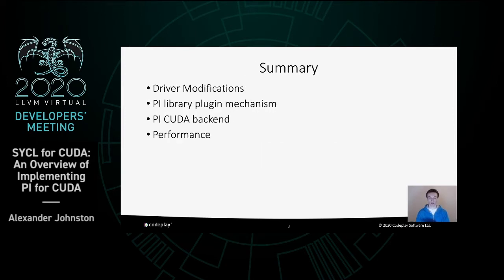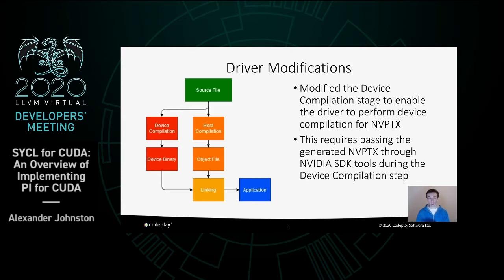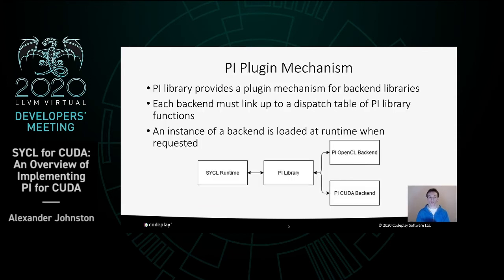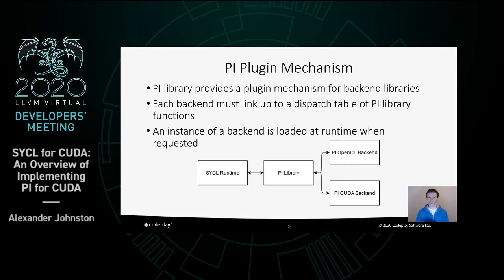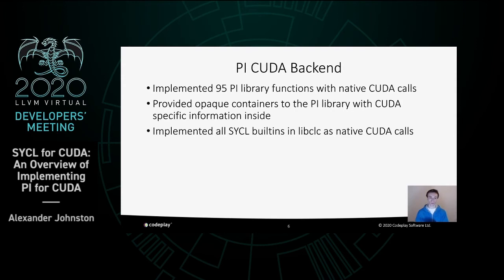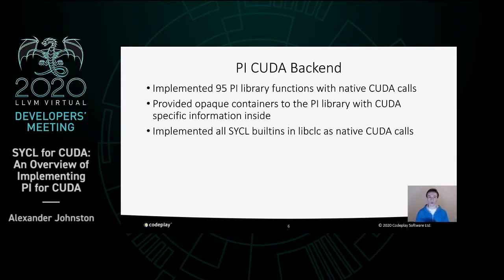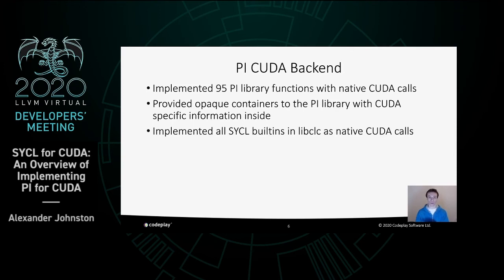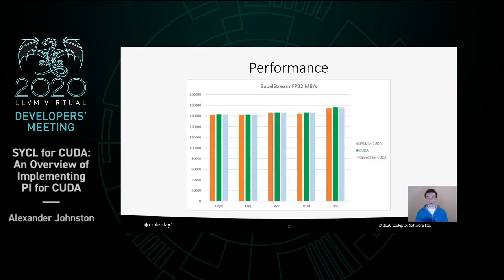2020 LLVM Developers’ Meeting: “SYCL for CUDA: An overview of implementing PI for CUDA”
SYCL for CUDA: An overview of implementing PI for CUDA - Alexander Johnston

Intel's open source SYCL implementation based on LLVM uses an abstraction layer to dispatch SYCL commands to different backends (OpenCL/CUDA/Level0). This talk gives an overview of the steps involved in the development of the CUDA backend, from Clang modifications down to CUDA calls.